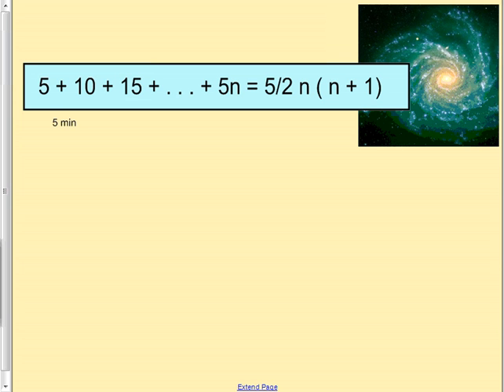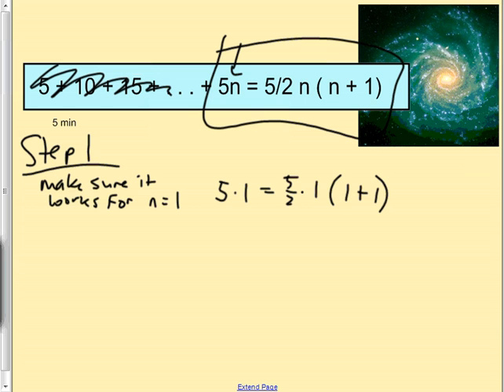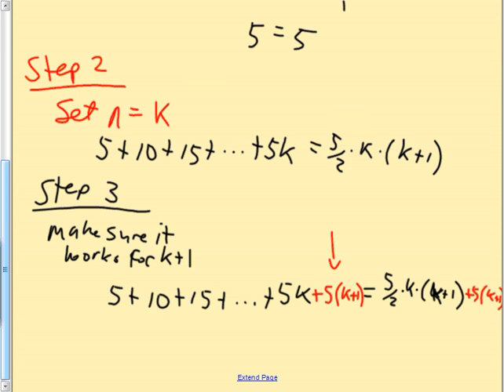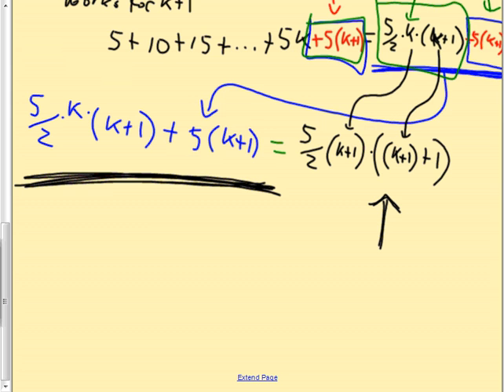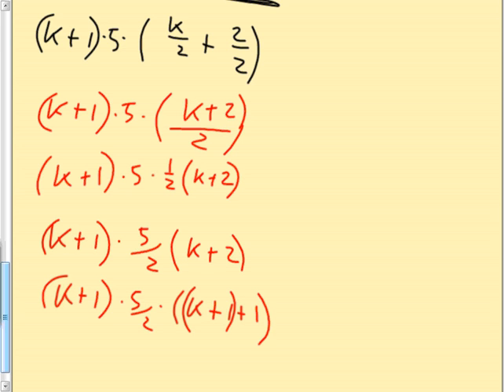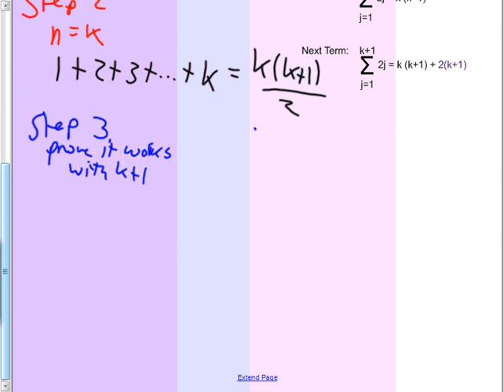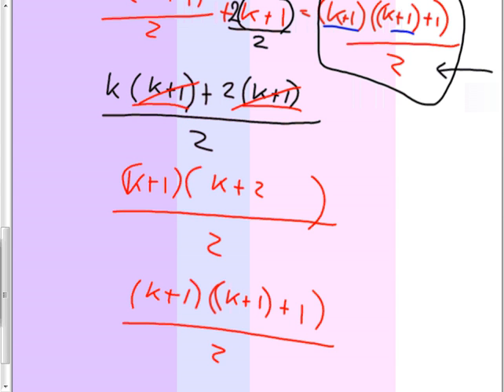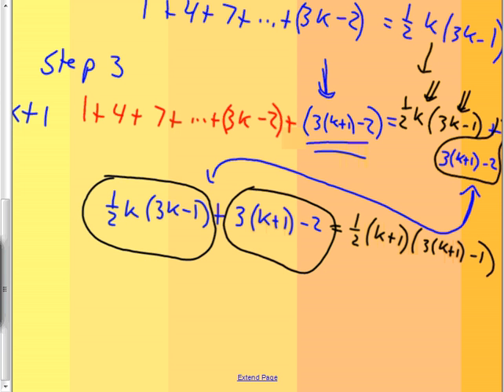January12 HPC Math Induction Day 1